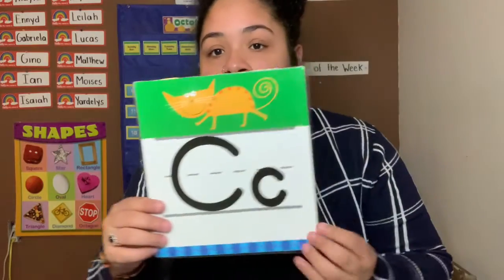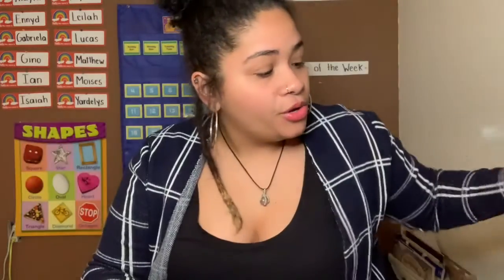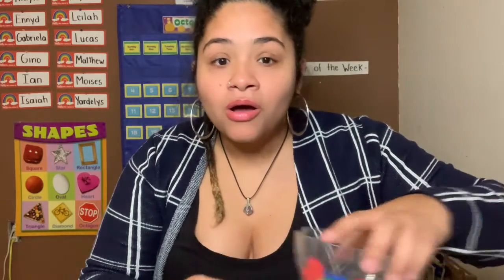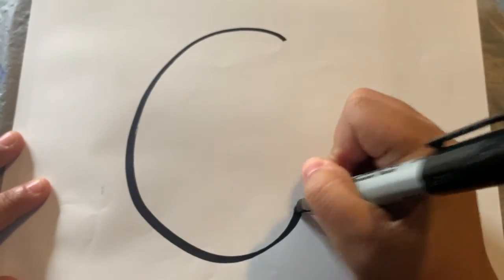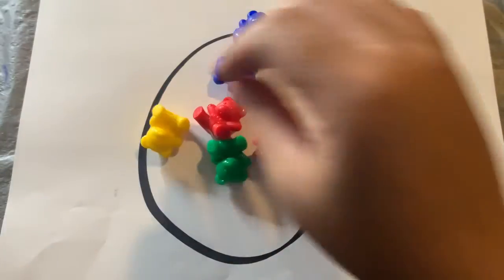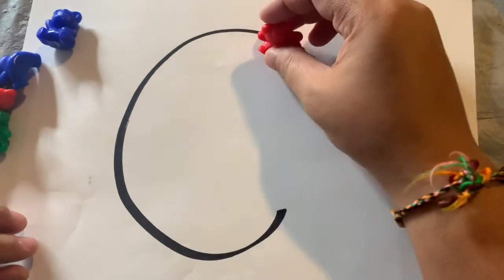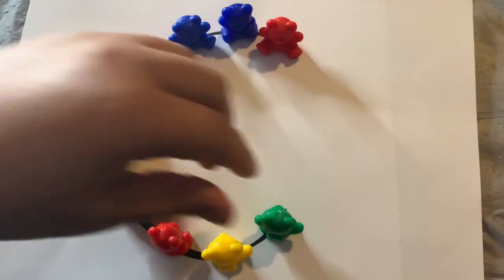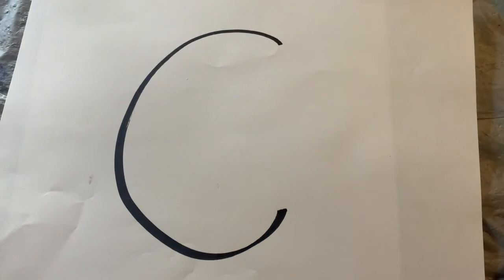Letter C bears